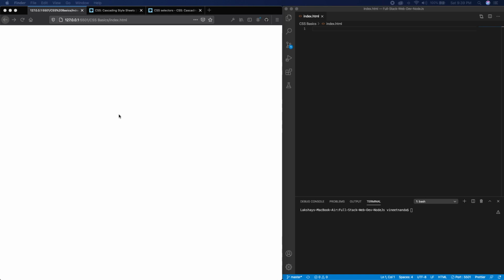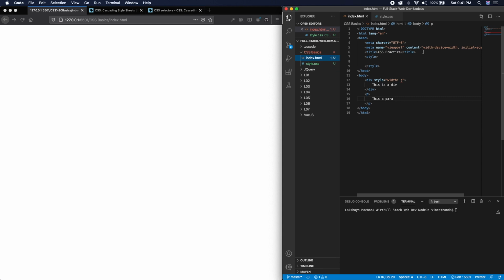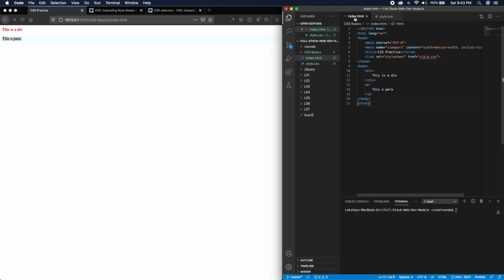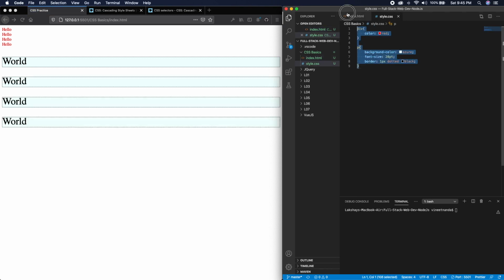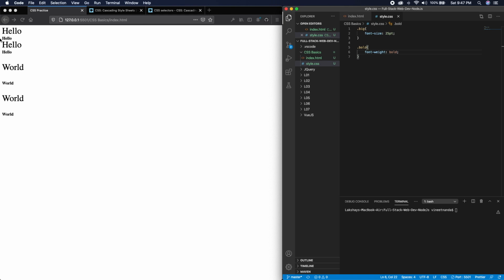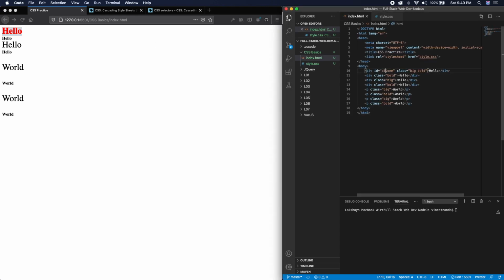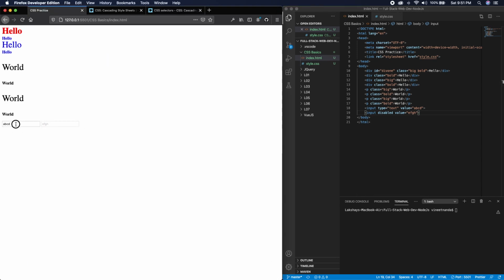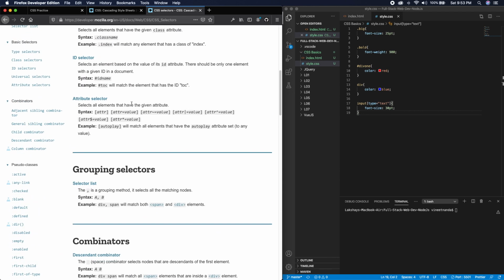Web Development: CSS Basics Part 1 (of 6)